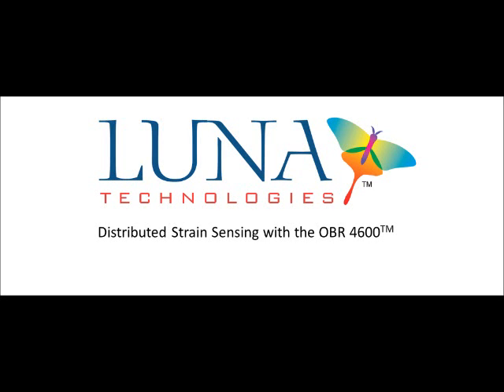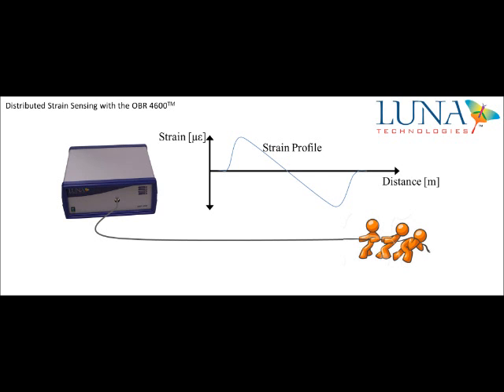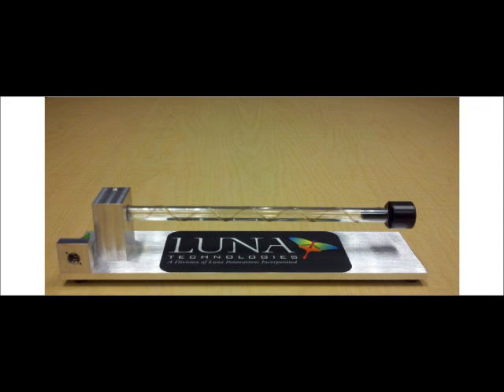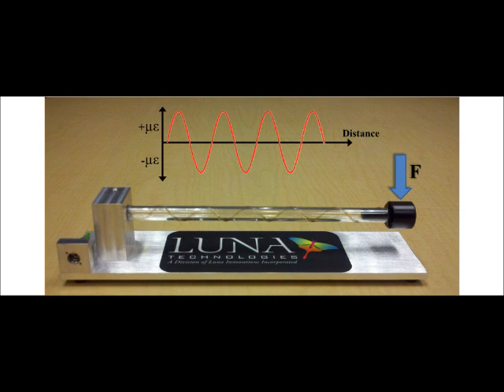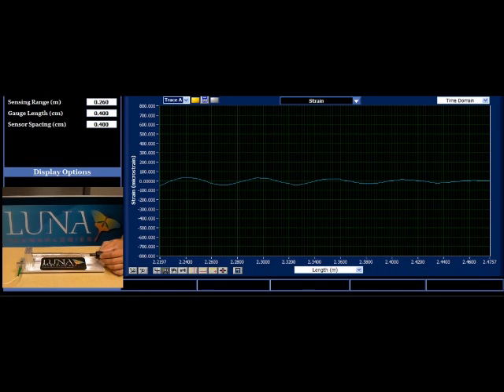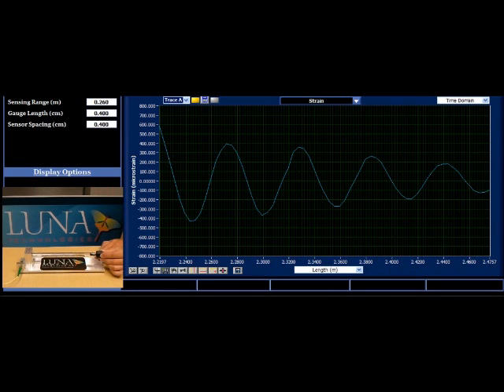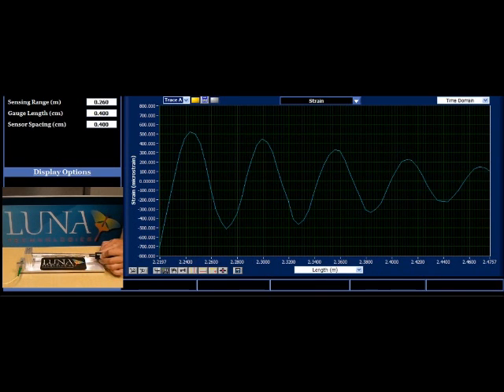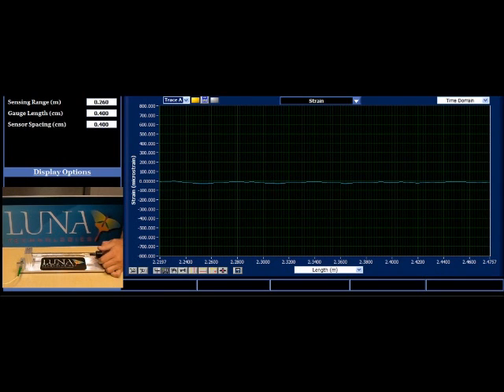Luna OBR 4600 Product Demonstration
Luna Technologies' Optical Backscatter Reflectometer™ with Distributed Temperature and Strain Sensing Software transforms standard telecom-grade fiber into a high spatial-resolution strain and temperature sensor.